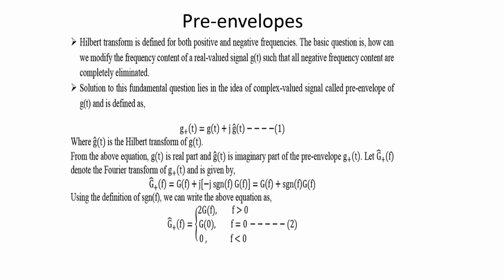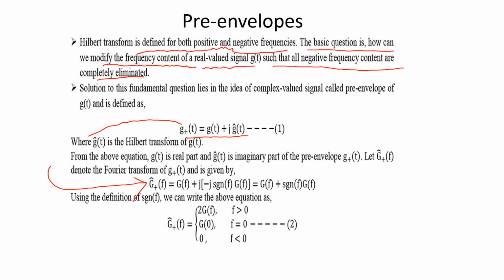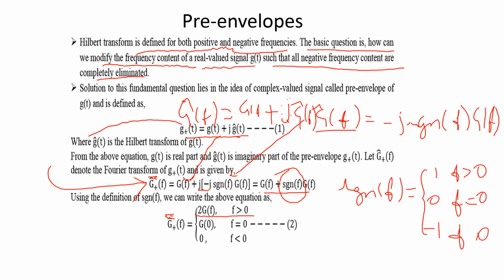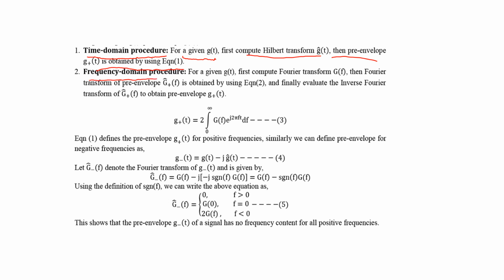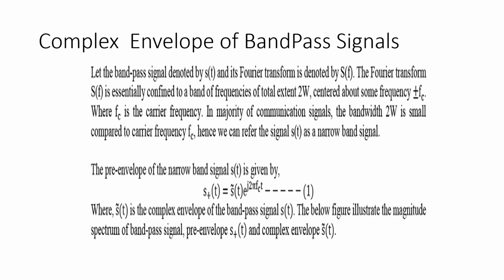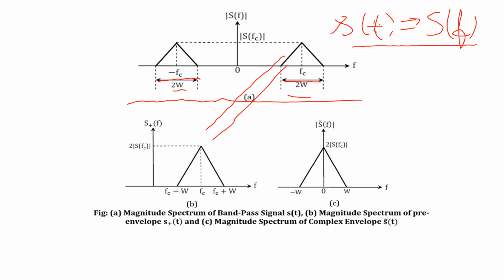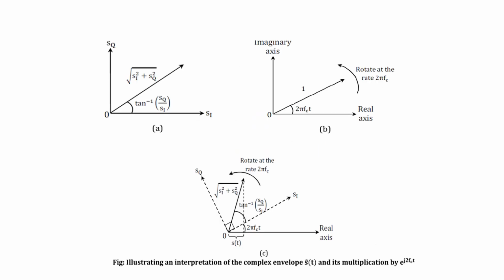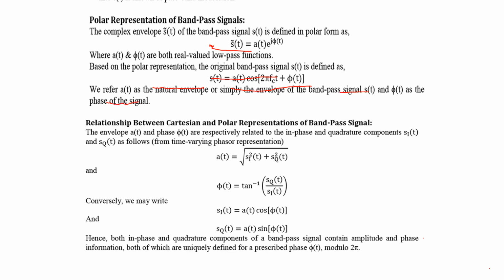Digital Communication - preenvelope,canonocal representation